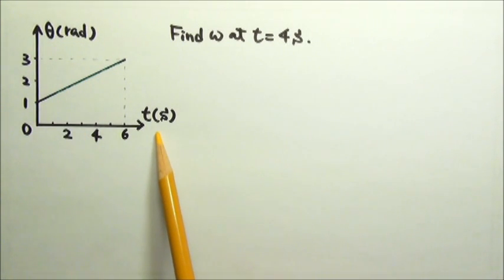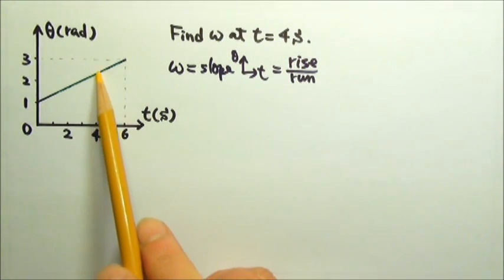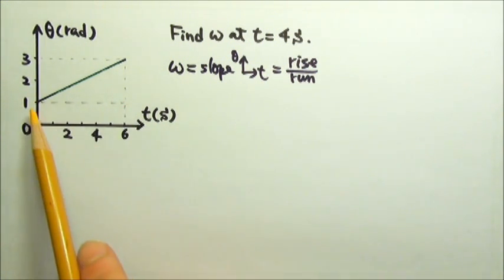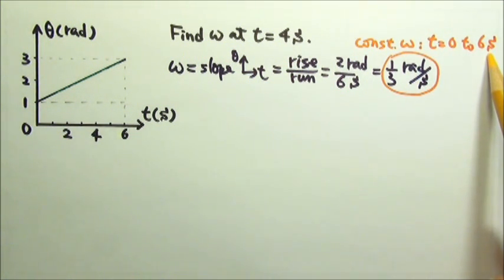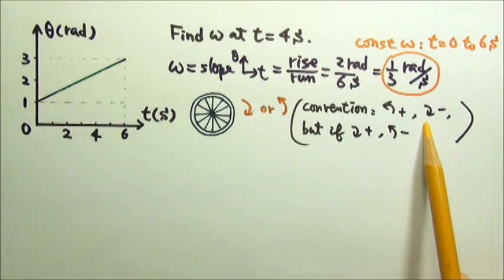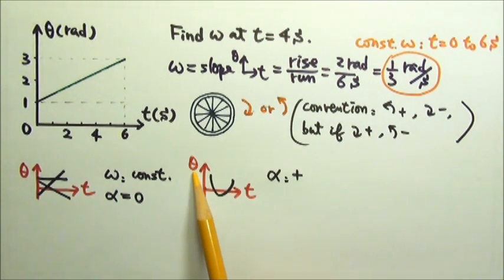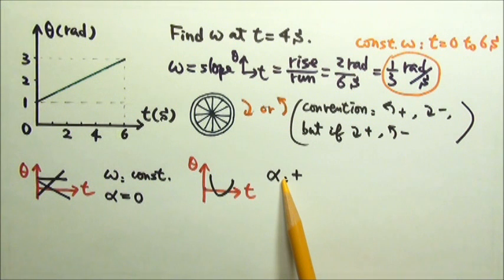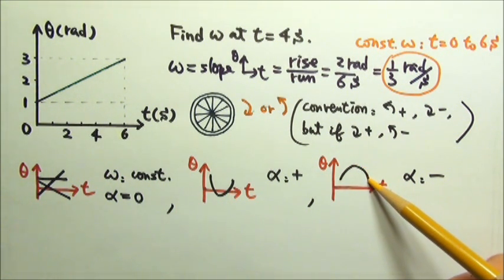AP Physics 1: Rotation 2: Rotational Kinematics: Angular Position as a Function of Time Graph